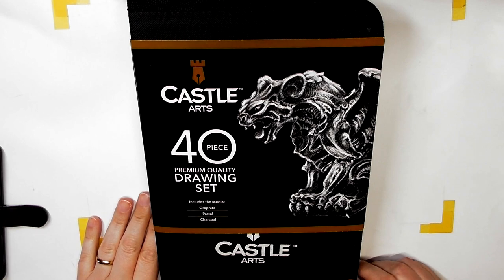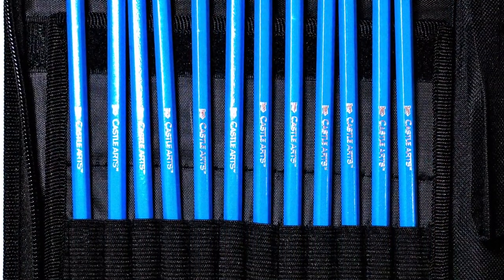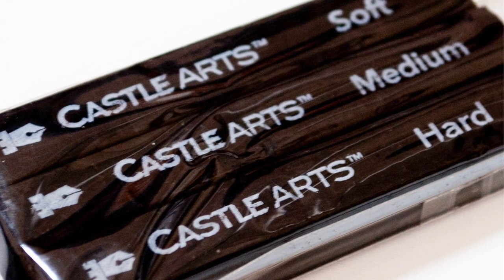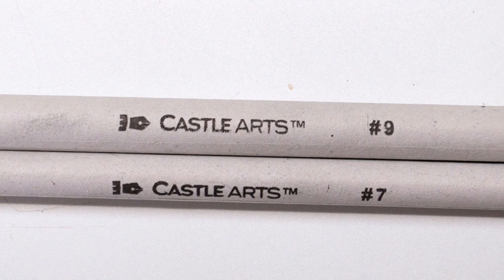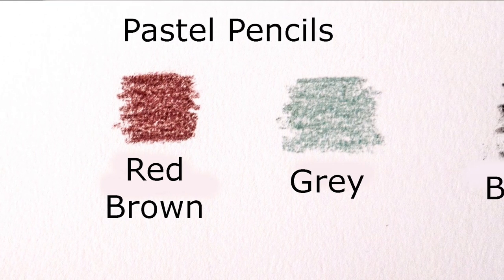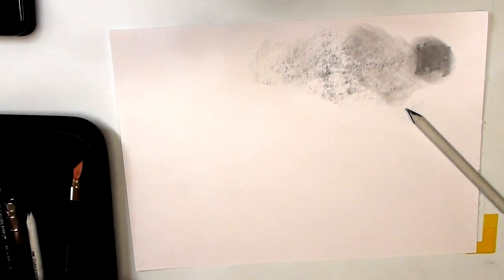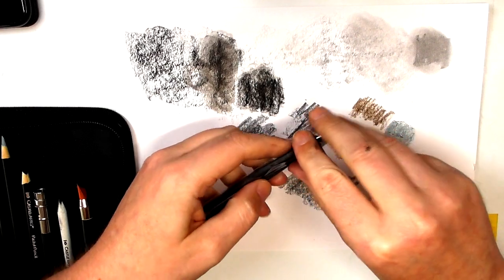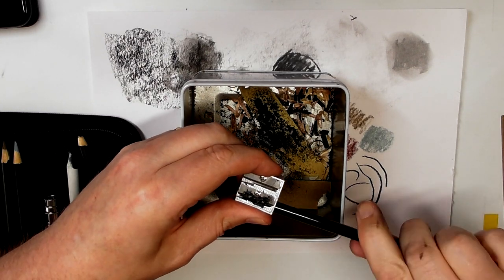Castle Art 40 Piece Drawing Set Review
This video is about Castle Art Graphite, an all in one drawing set that will satisfy the most established artist, providing all the drawing tools one would need. In this review I showcase every tool and drawing implement in this well presented Castle Art 40 Piece Drawing Set. I have also created a speed drawing, a simply demonstration of the excellent quality found within the graphite and charcoal. I have also added a a page on The Art Gear Guide with high quality images of the artwork at various stages of completion, this allows you the viewer to click on any image and inspect the medium in much greater detail.

AMAZON - Castle Art 40 Piece Drawing Set - £34
CASTLE HOME PAGE US - 40 Piece Drawing Set - $39.99
CASTLE HOME EU - 40 Piece Drawing Set - €37.00
AMAZON - Castle Art 12 Graphite Pencils - £11.99
AMAZON - 26 Piece Castle Art Drawing Set - £17.99
AMAZON - Clairefontaine Paint-On Mixed Media Paper